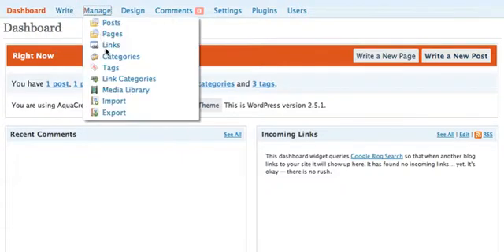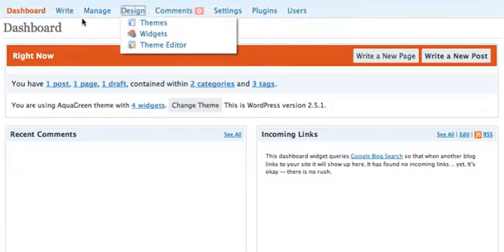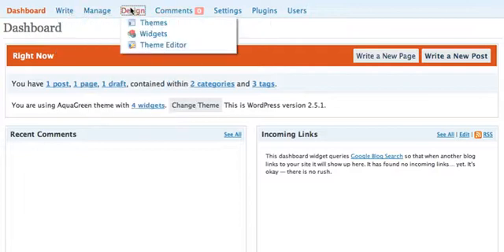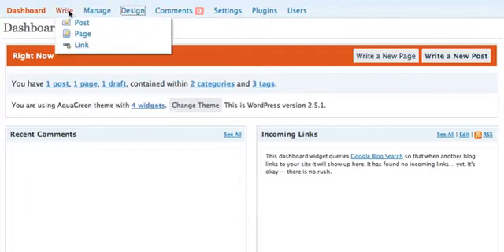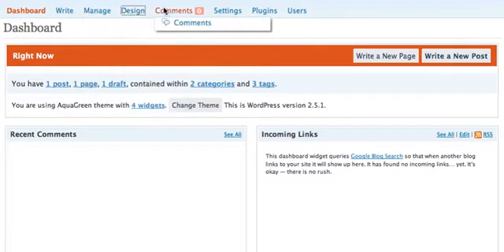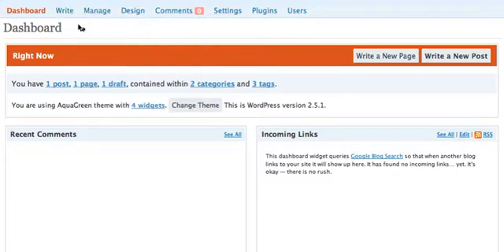WordPress Admin Menu Plugin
Preview of a great plugin called Admin-Menus which creates a much better navigation menu for your WP Dashboard.